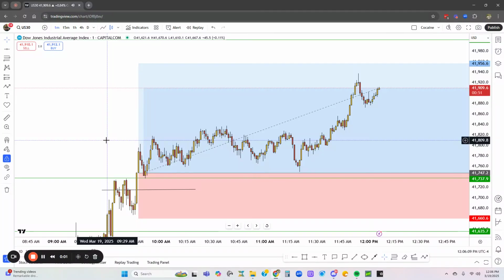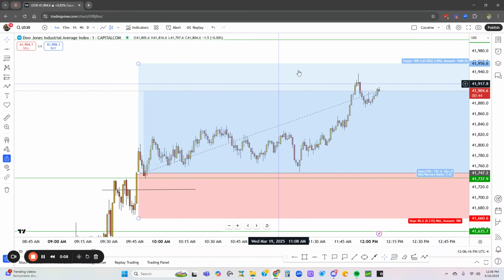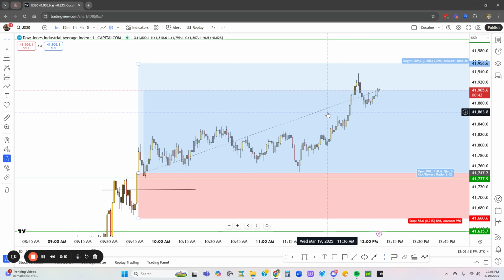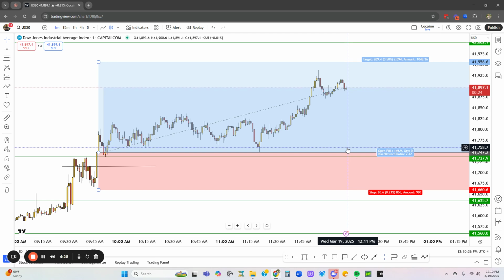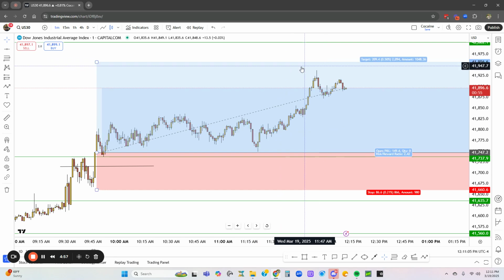Technical Analysis Over EVERYTHING | Trading US30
Trading the lower timeframe (like the 1 min) can seem like a lot, but its not. This is an easy breakdown of understanding how and when the lower timeframe turns into the higher timeframe.

With daily market breakdowns, live trading calls, monthly giveaways, like-minded traders, and more, its a no-brainer.